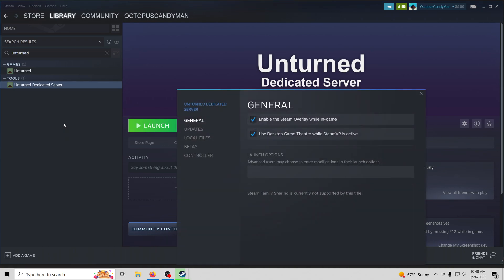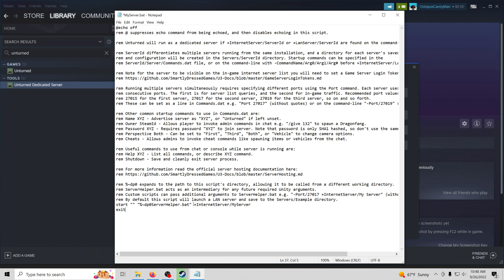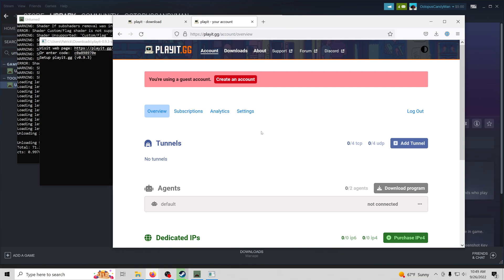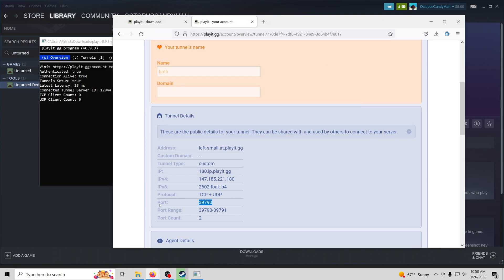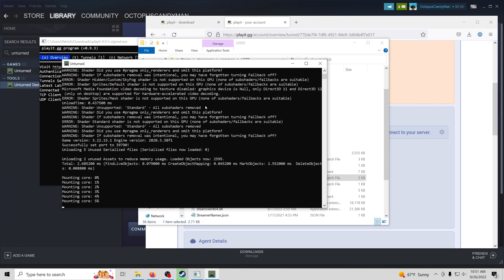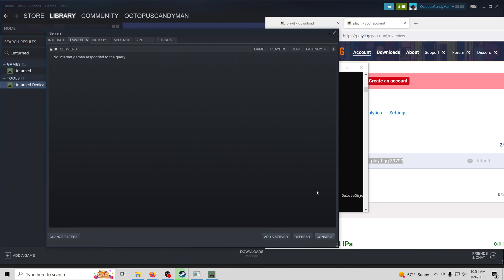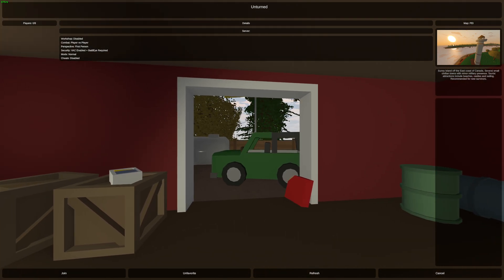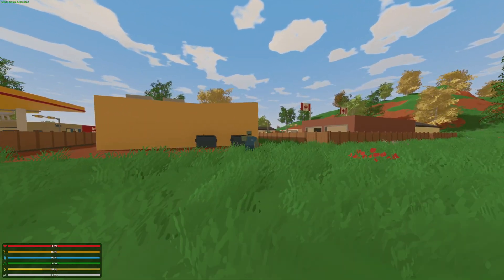[updated] Create a public Unturned server at home that friends can join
In this guide we show how to create a public Unturned server using Playit is used to create a tunnel that allows anyone to connect to your locally running Unturned server.

Steps:
1) Browse local files for dedicated server
2) Copy ExampleServer.bat to MyServer.bat
3) Update second to last line to be: start "" "%~dp0ServerHelper.bat" +InternetServer/MyServer
4) Run MyServer.bat
5) Wait for it to finish, then close
6) Check that your Servers/MyServer folder has been created
7) Close the Unturned Server
8) Download and run the program
9) Add new custom tunnel
10) Leave everything blank except set port type to "TCP+UDP" and Port Count: 2
11) Create Tunnel
12) Add your assigned .at.playit.gg address to your Steam Favorites
13) Connect

Share your .at.playit.gg to anyone and they should be able to connect